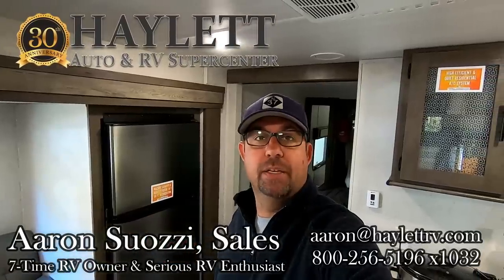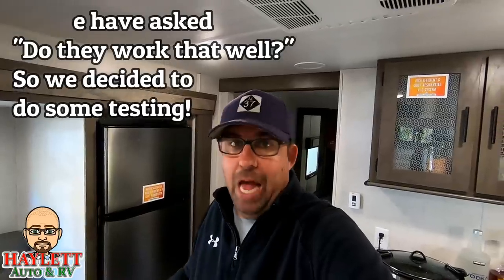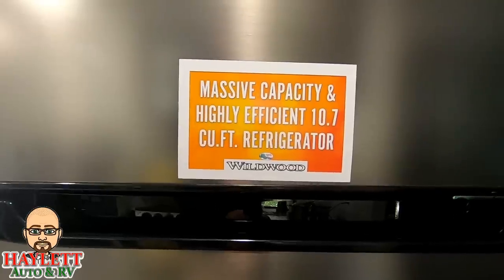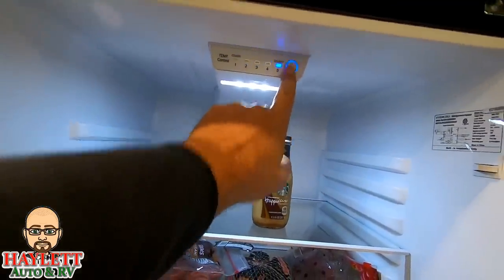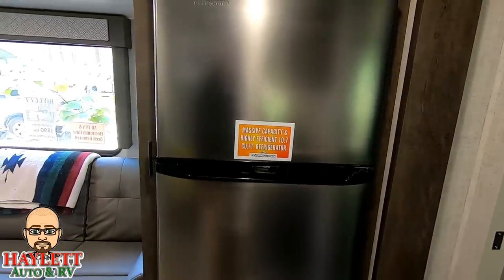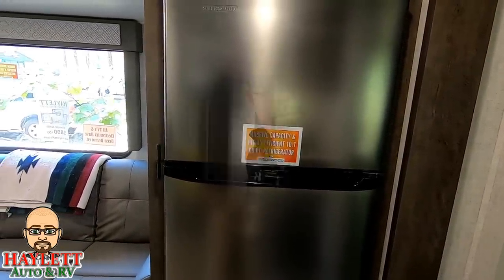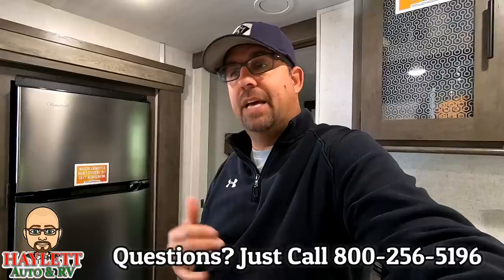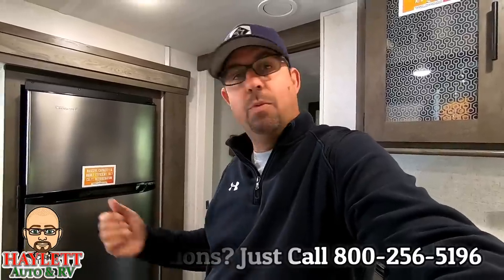12v RV Compressor Fridge Test & Review with Haylett RV